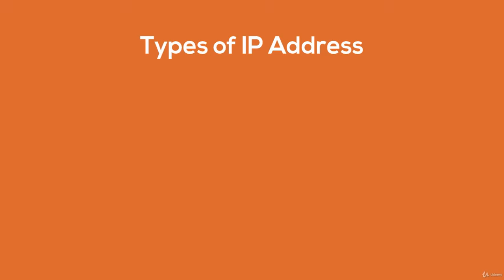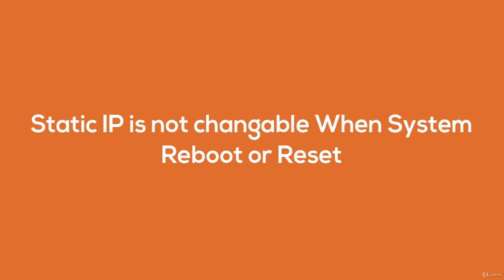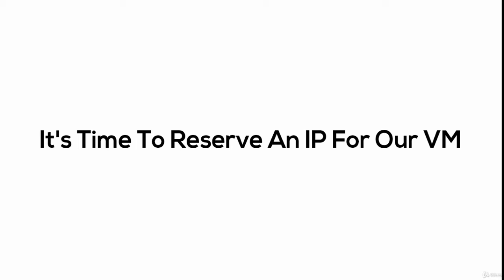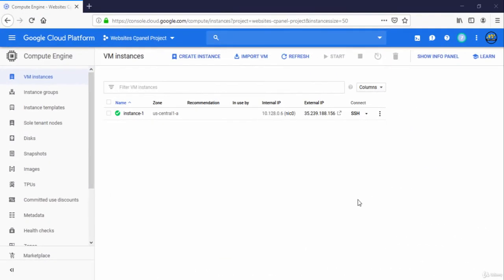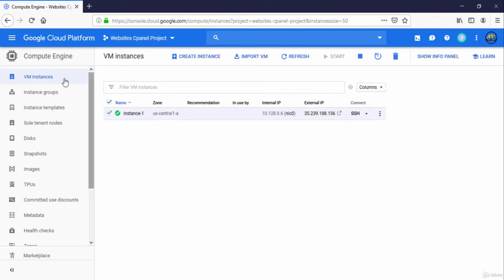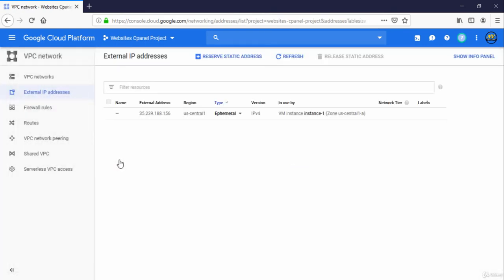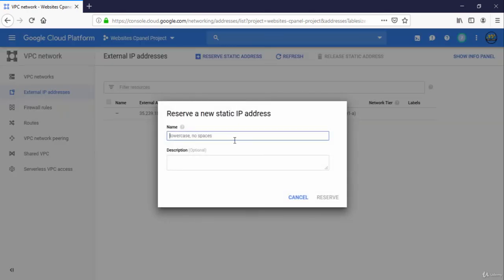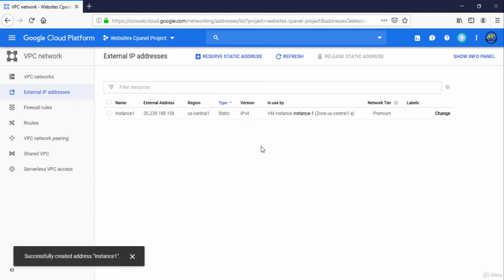2.2. Обзор IP-Адреса и Резервирование IP-Адреса